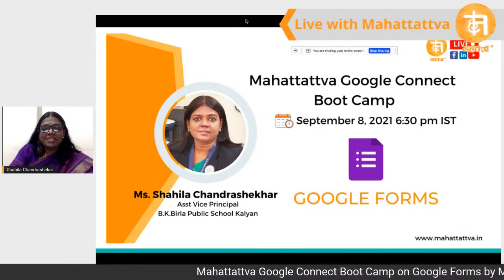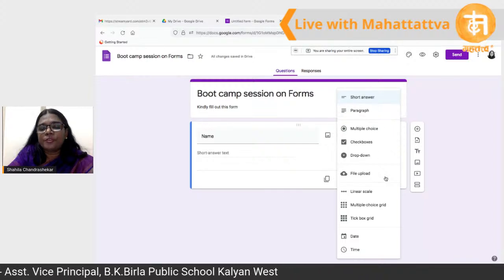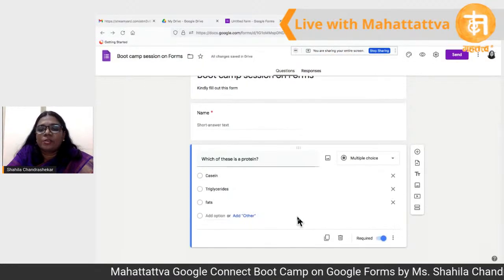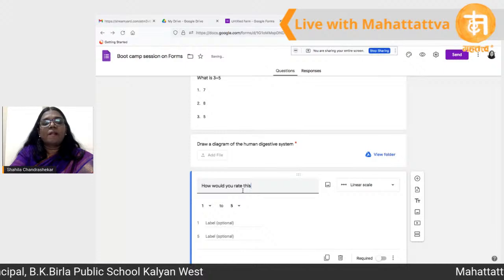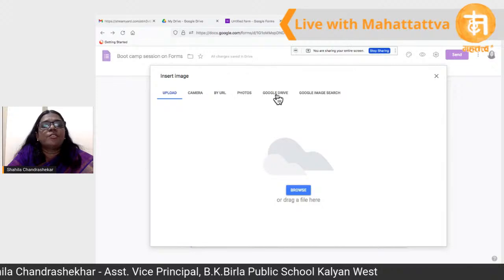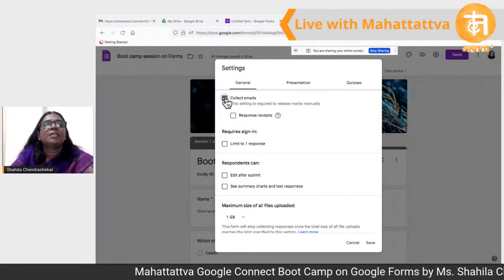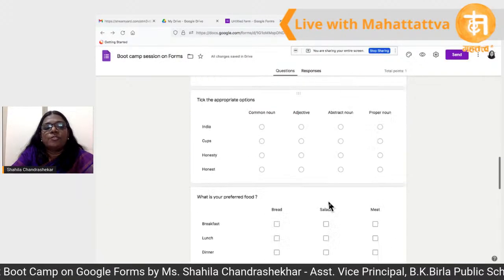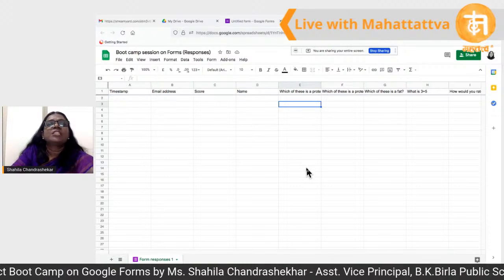Mahattattva Google Connect Boot Camp on Google Forms by Ms. Shahila Chandrashekhar.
Join us on September 8, 2021, at 6:30 pm for a Mahattattva Google Connect Boot Camp on Google Forms by Ms. Shahila Chandrashekhar.

Passionate Educator with over 20 years of experience. Certified Google level 1 and Level 2  and is a Microsoft Innovative Educator Expert and Microsoft Certified Educator. Likes to integrate technology and collaborative learning techniques in teaching. Is a CBSE Master Trainer and has conducted various sessions for educators on various topics.